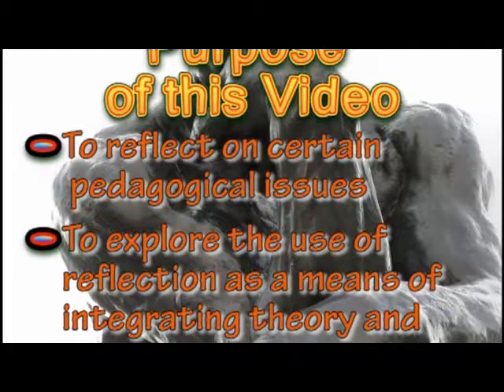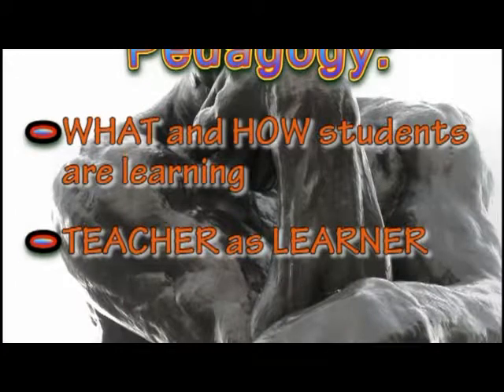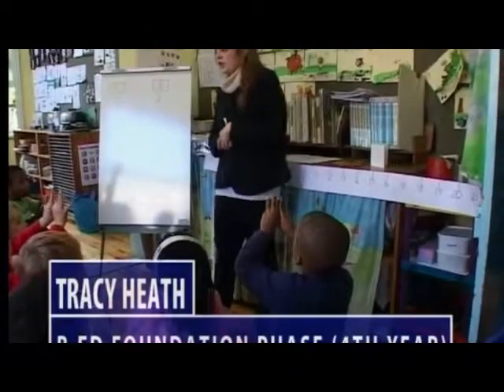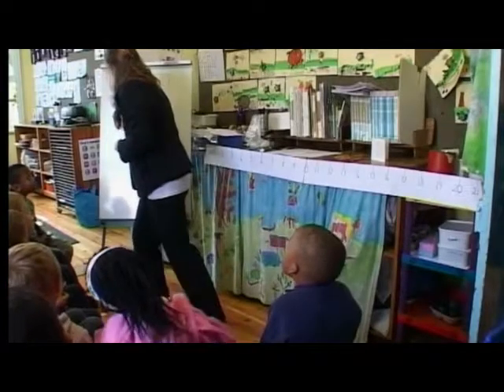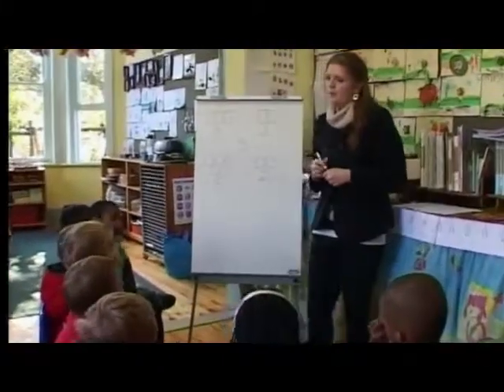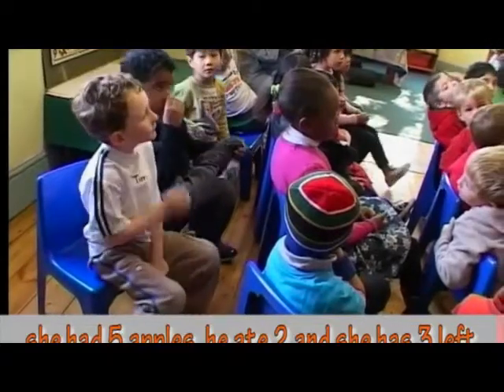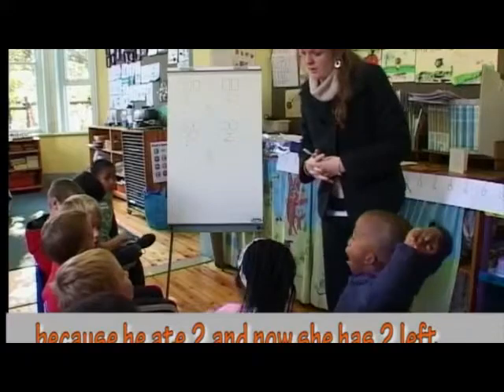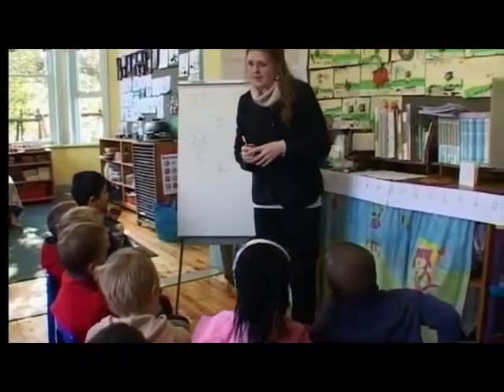Reflections on numeracy